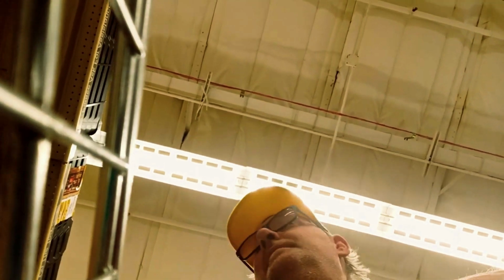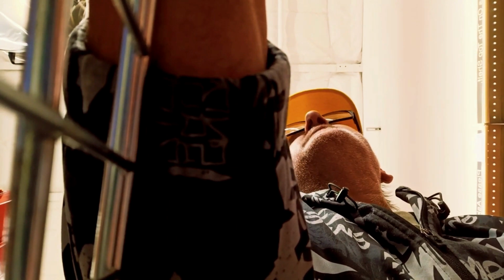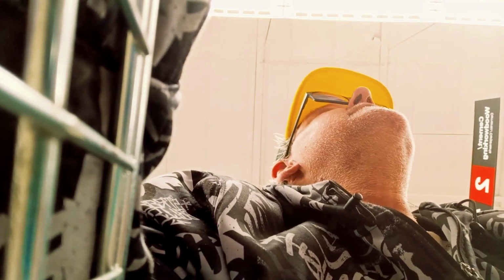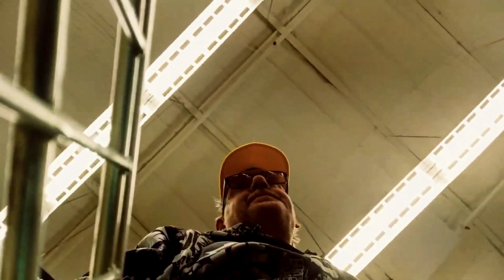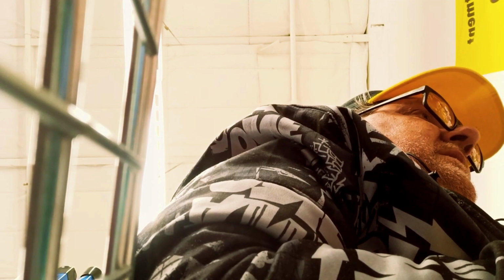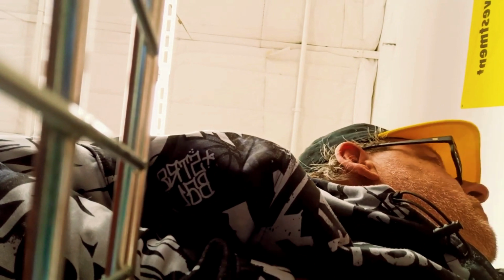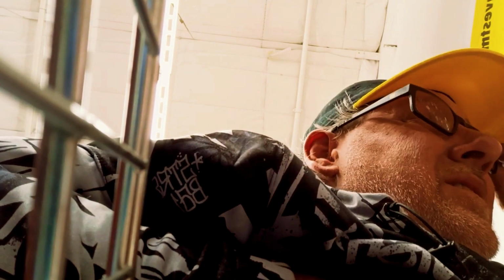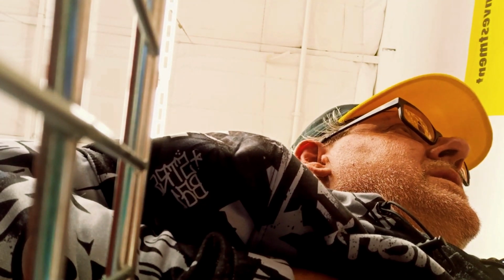Harbor Freight Trip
Links to my Twitter, Instagram, Mobile Tech Page, and my You Tube Home Page is below.